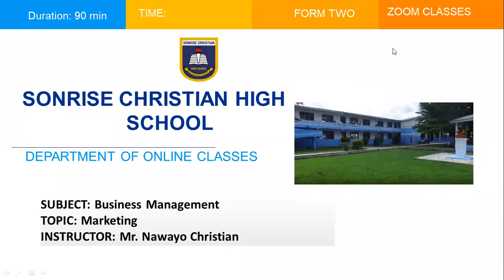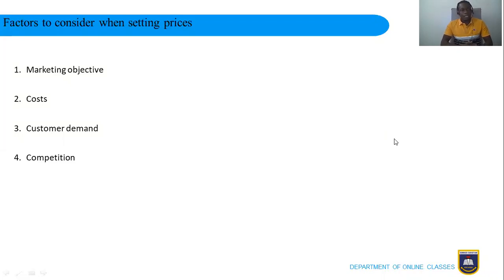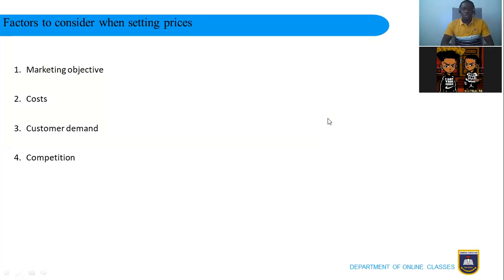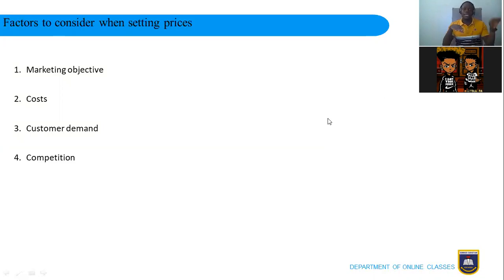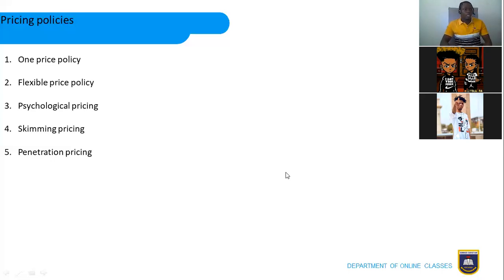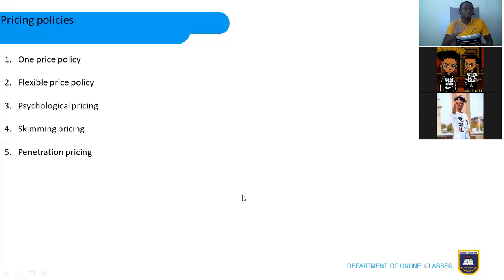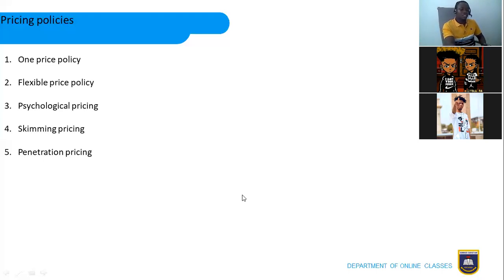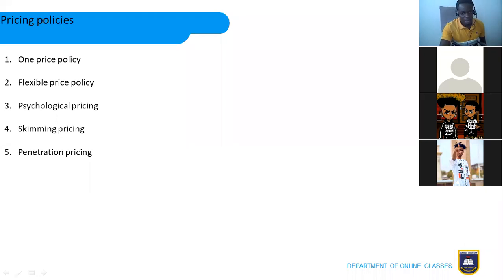Zoom Online Classes - Sonrise High: Marketing 2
Instructor: Nawayo Christian
Course: Business F2
Subject: Business Management
Topic: Marketing 2